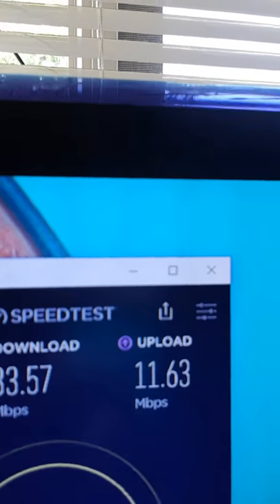DIY $10 4g mobile broadband signal booster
Easy to make in around 15 min, increased speed from 12-15mbps to 33mbps during peak and 44+ during offpeak